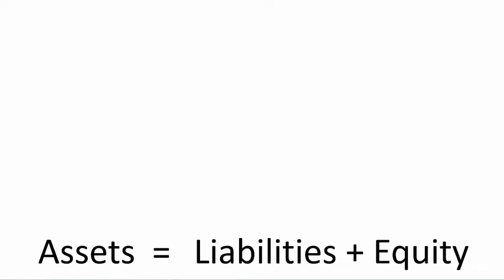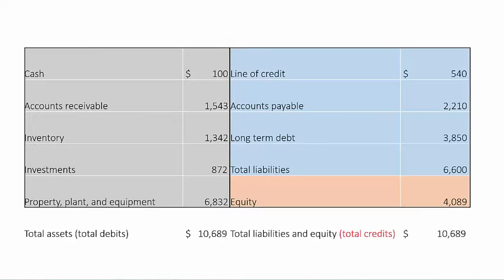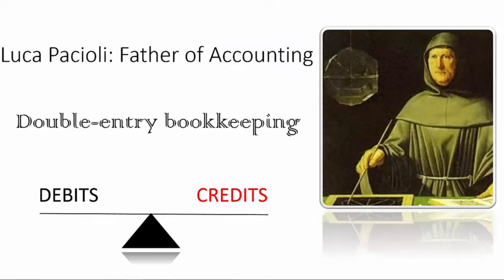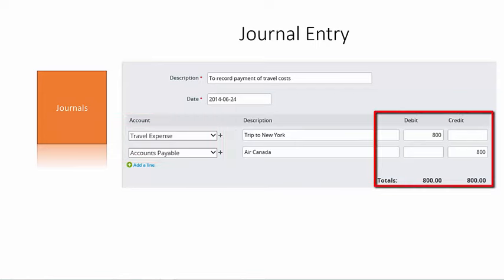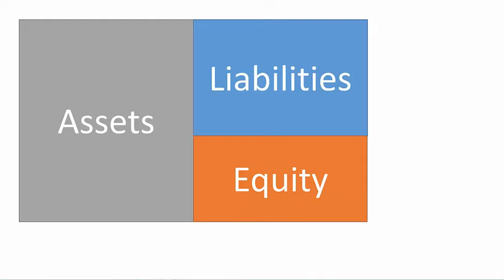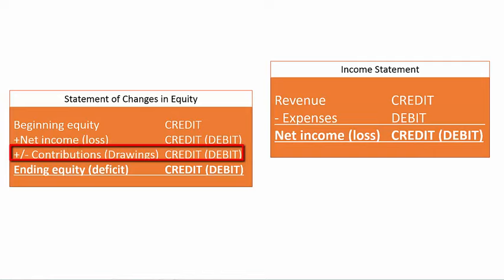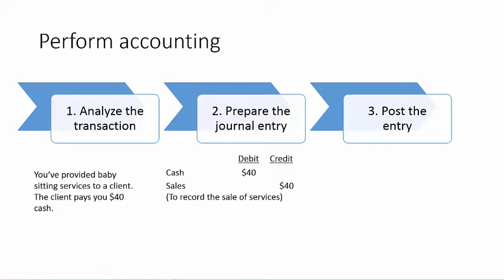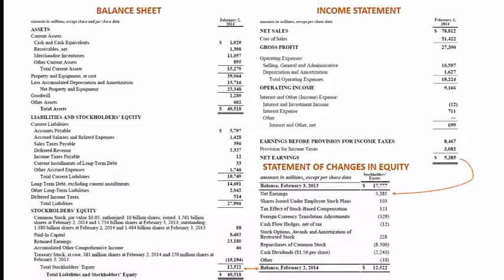Learn Accounting In Few Minutes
You can learn that what is Accounting?  It is a complete tutorial about accounting like Debits and Credits. Here you can get a lot of knowledge about the Accounting